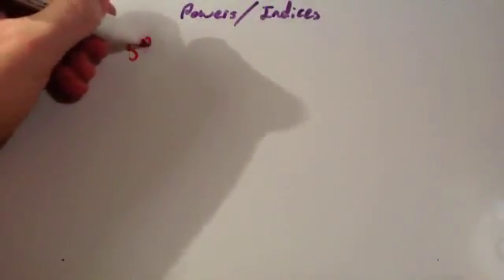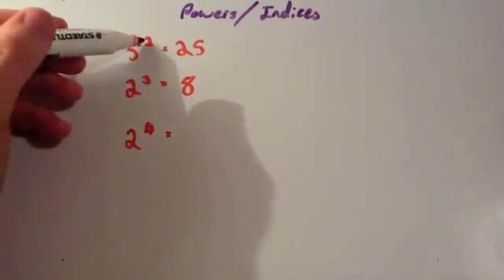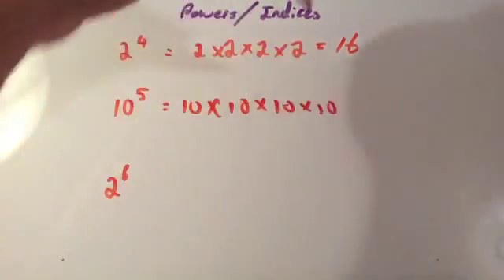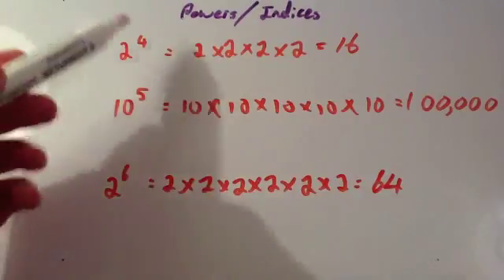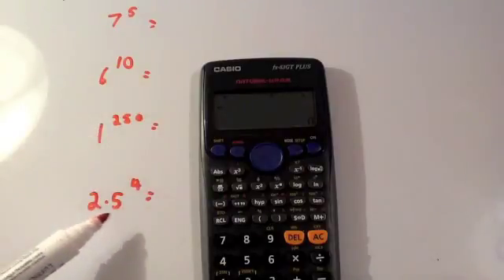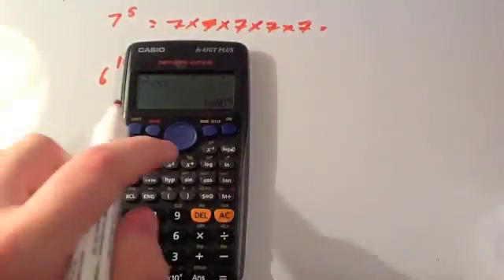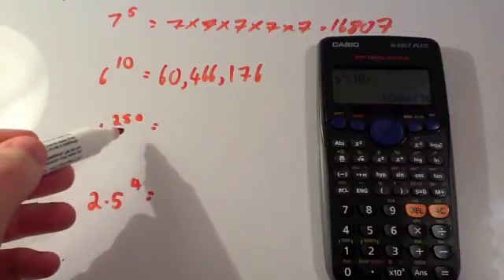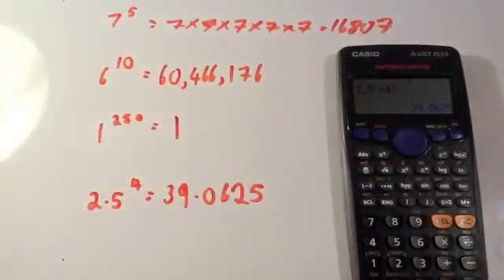Powers Indices - Corbettmaths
This video explains what powers/indices are and how to complete calculations involving them.